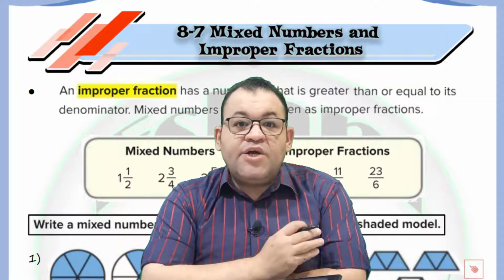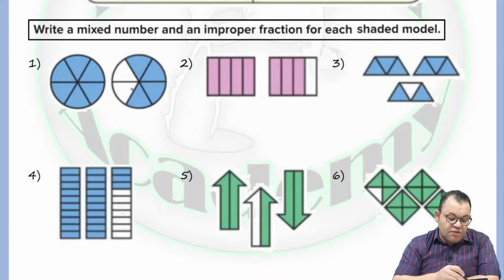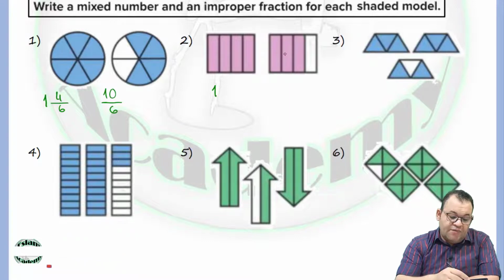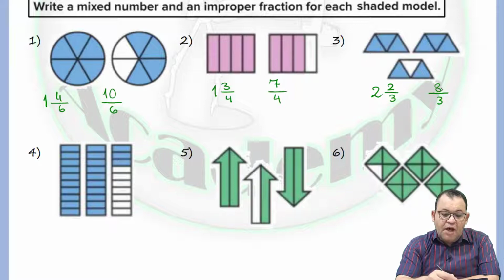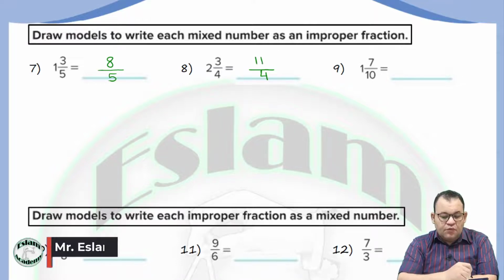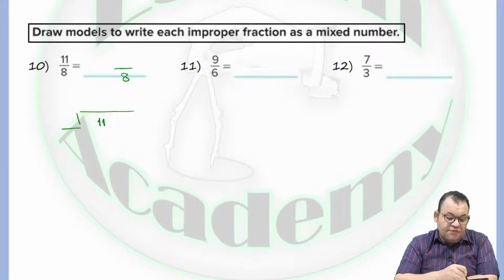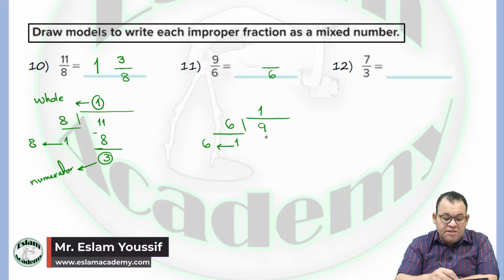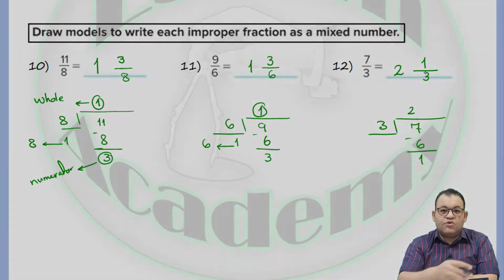🔴 Grade 4 – Chapter 8 – Lesson 7 [[ Mixed Numbers and Improper Fractions ]] 🔴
🔴 BY: MR. ESLAM YOUSSIF & أ/ اسلام يوسف 🔴